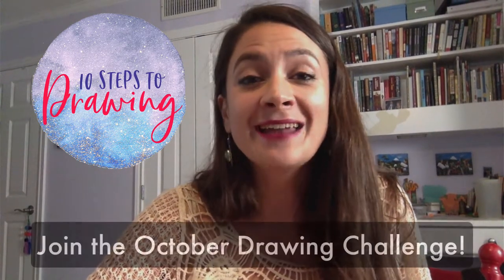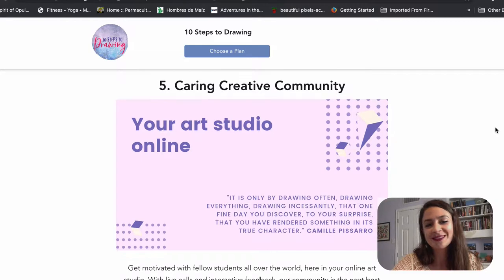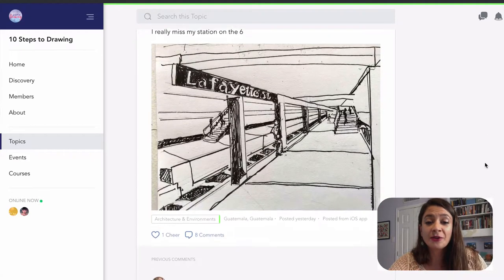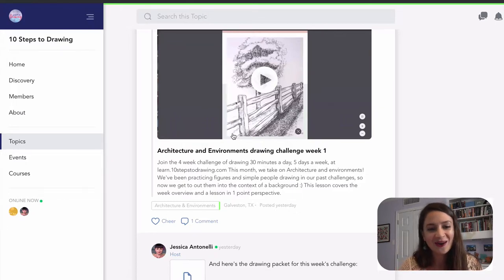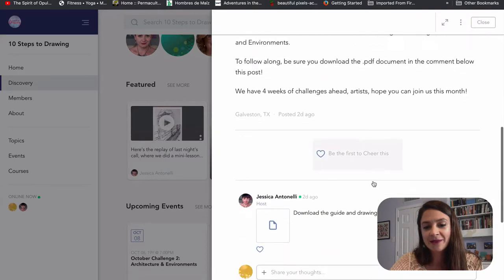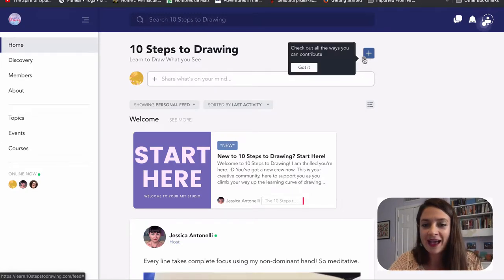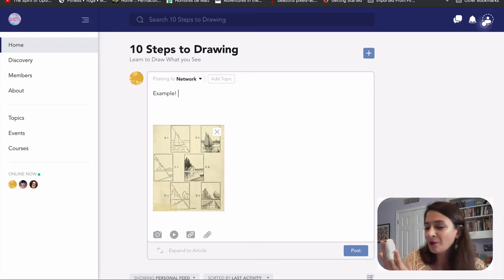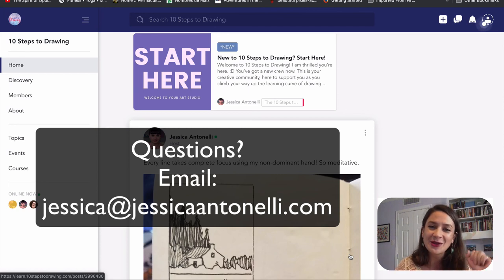How to join the October Drawing challenge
This made-for-beginners drawing challenge will help you excel at drawing architecture and environments (even if you can't draw!)

The challenge: Draw 30 minutes a day, 5 days a week. Watch this video to learn how to get started.